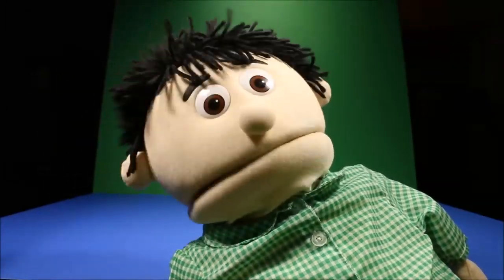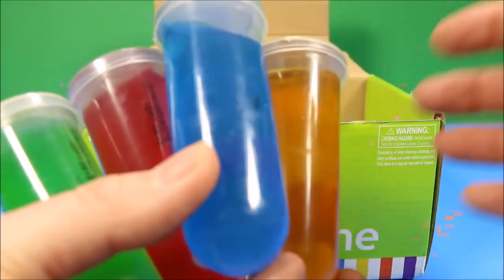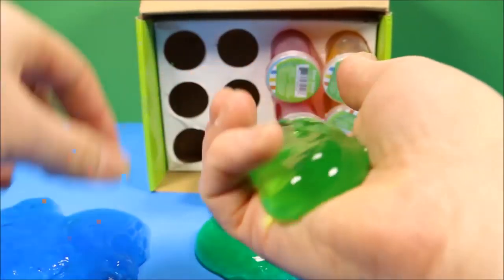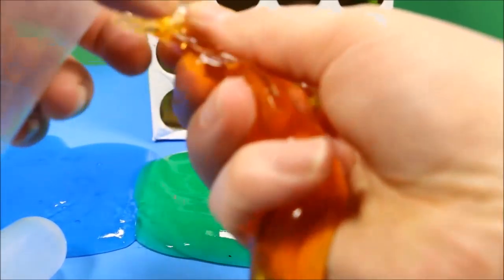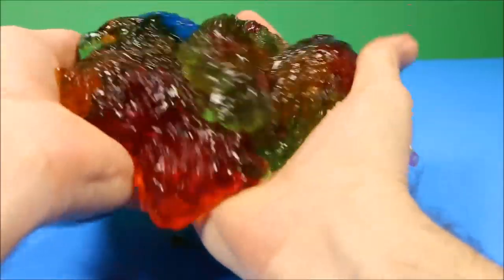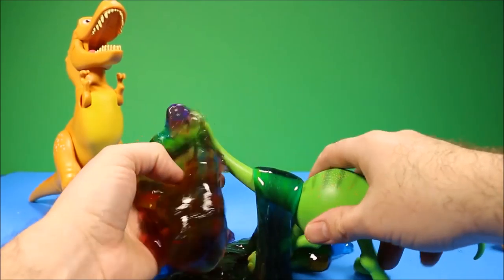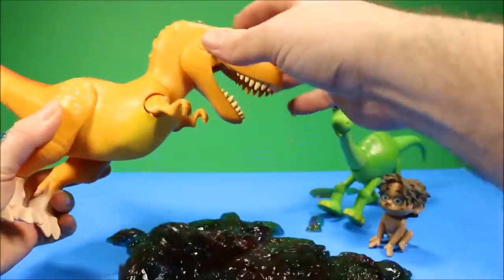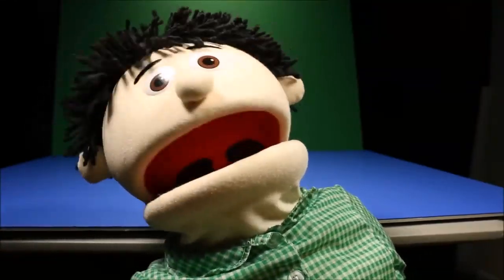Disney The Good Dinosaur Slimed Learn Colors And Counting With Slime By WD Toys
WD Toys Presents learning to count to 12 and 4 different colors with slime. The good dinosaur Arlo and Spot are slimed while learning to count to the number 12 and also about 4 different colors. Dinosaur toys family fun for Youtube Kids